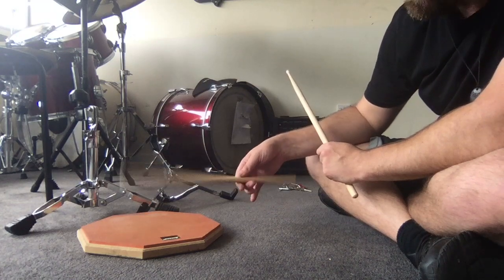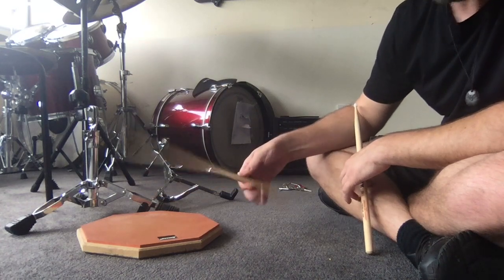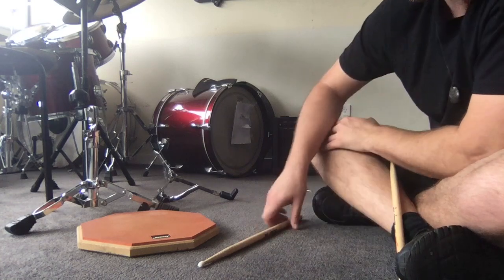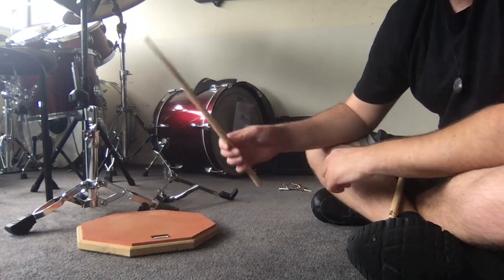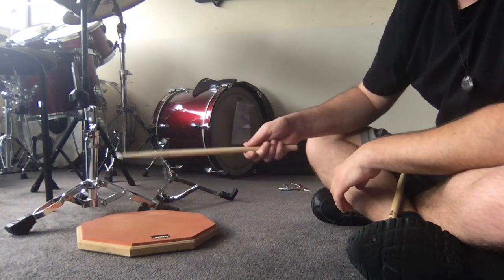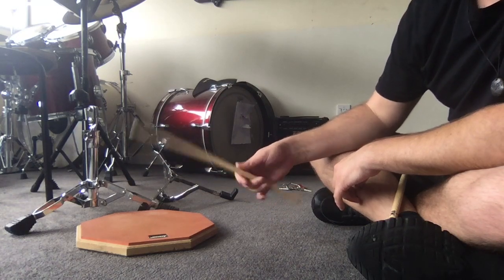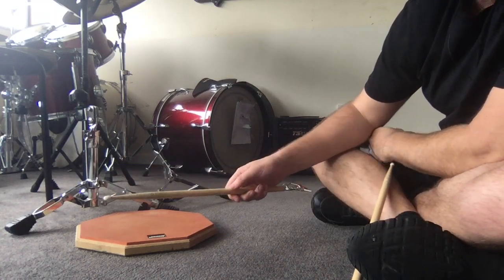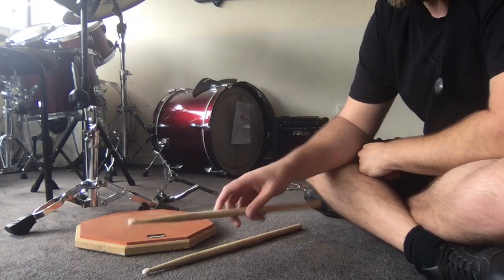French grip + blast beat technique tutorial for drummers